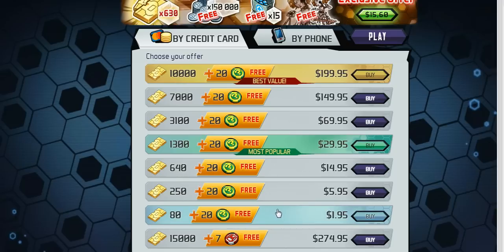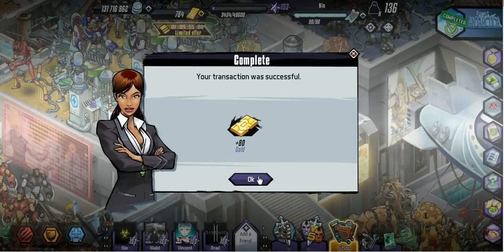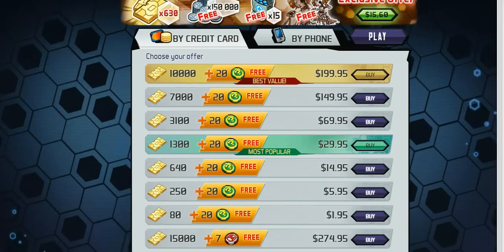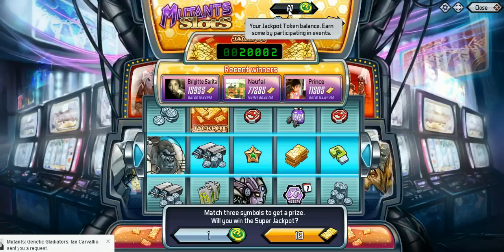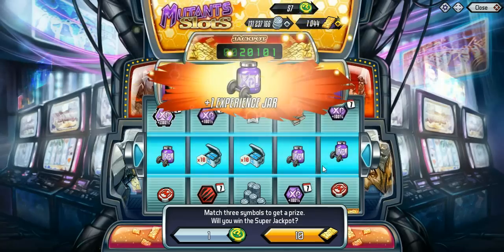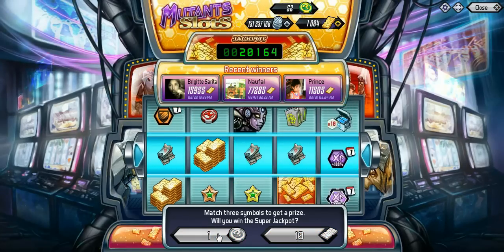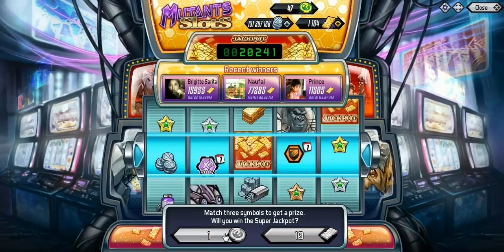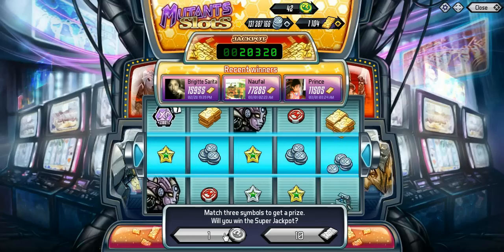Mutants Genetic Gladiators (Mutant Slots) Gameplay Part 23